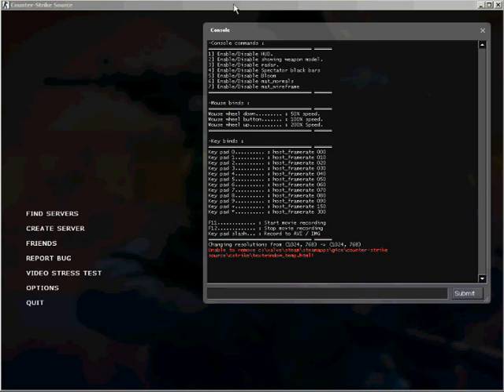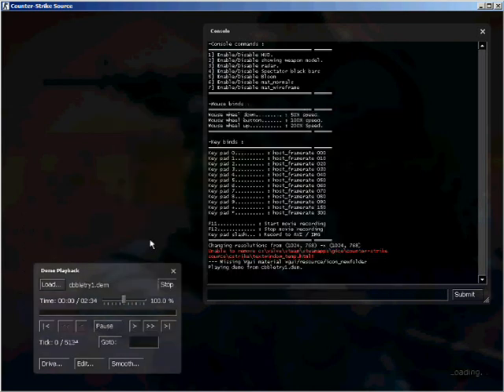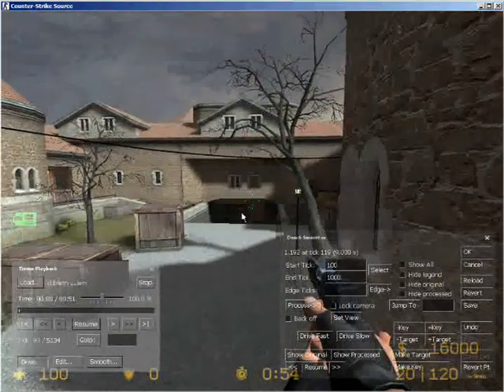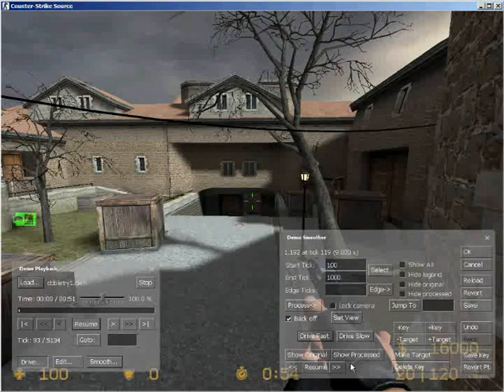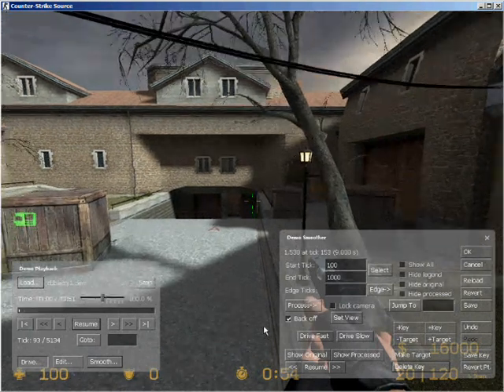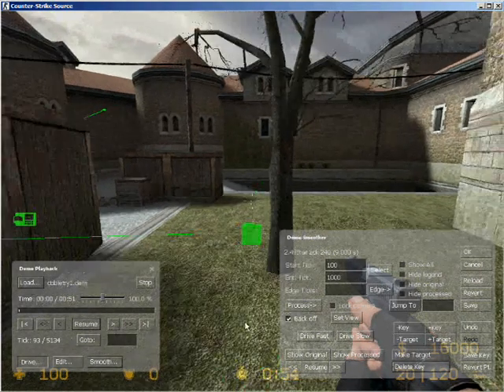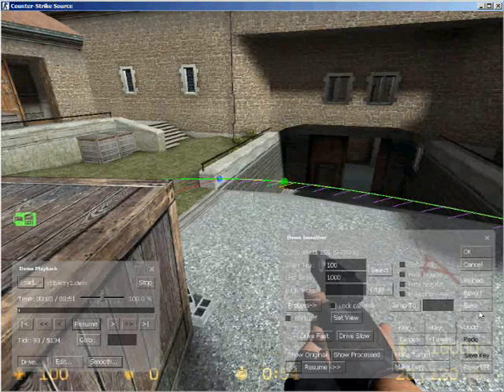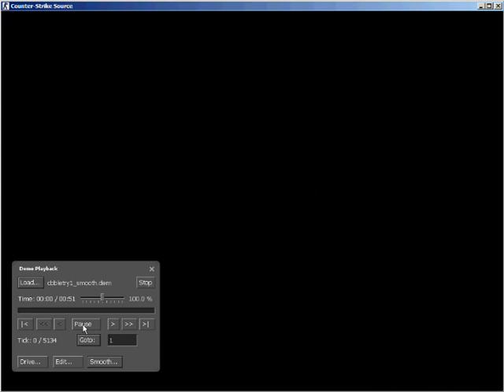Demo Smoothing Tutorial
Learn how to demo smooth in Counter-Strike: Source from this scottish sexy man, I did not create this.

Demo smoothing allows quick and accurate movements when watching a SourceTV or personal demo, done correctly it can produce outstanding results for your Counter-Strike: Source movie.